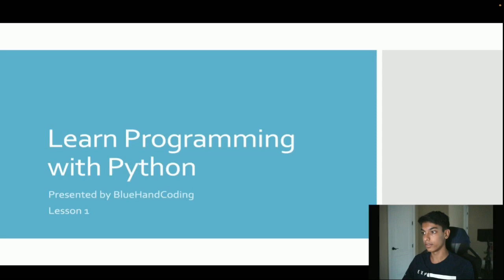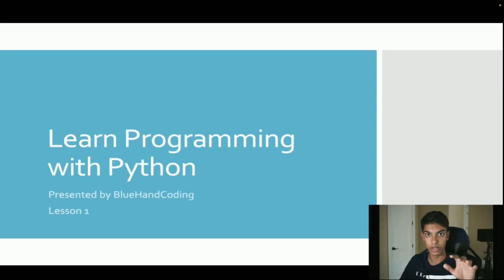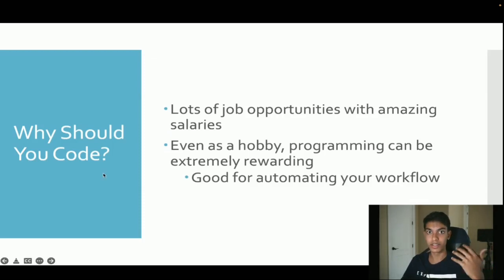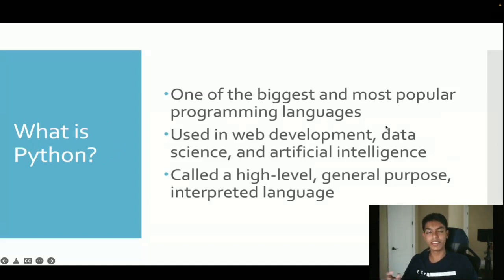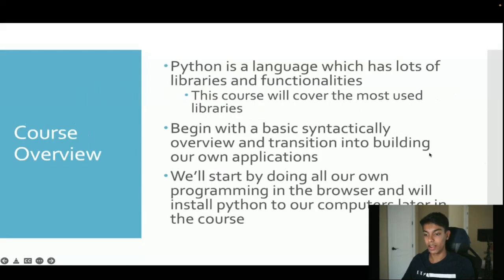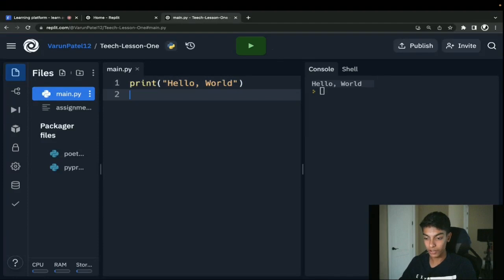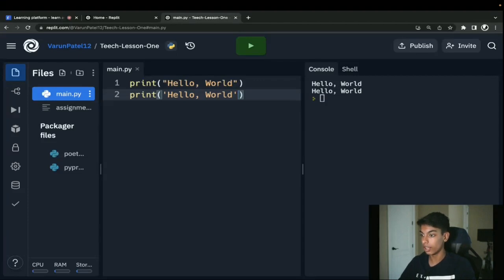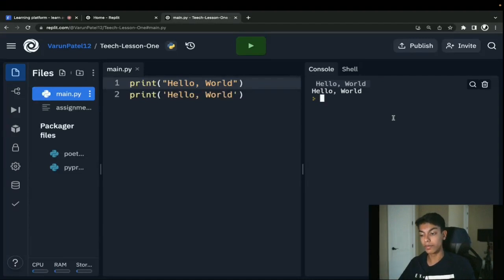Learn Programming With Python - Lesson 1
This is a VOD pulled from my lessons on teech.tv :)

Learn the basics of programming with the Python3 programming language. Each class we'll cover some of the most important components of programming, syntactically and conceptually.

In this lesson:
- Overview of the course
- Writing your first lines of code
- The print() function
- Variables
- String concatenation
- Comments